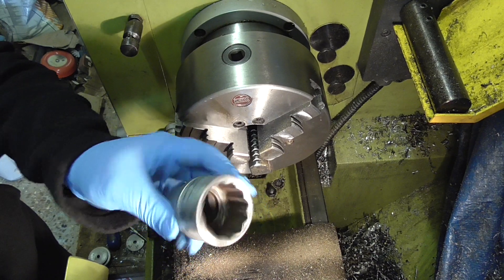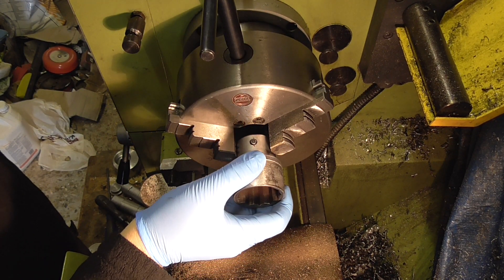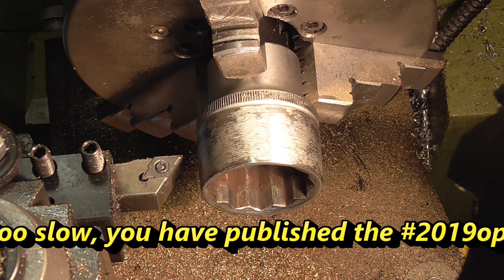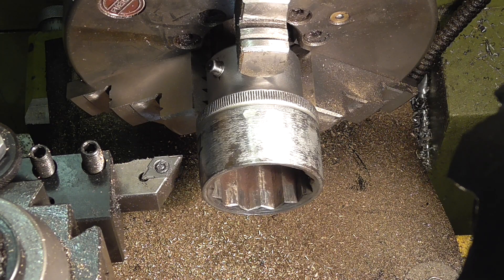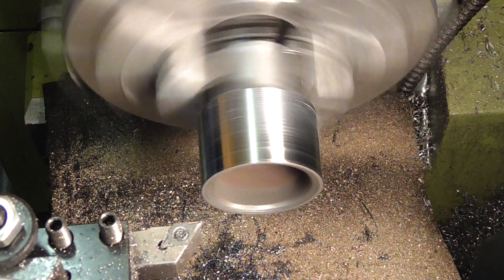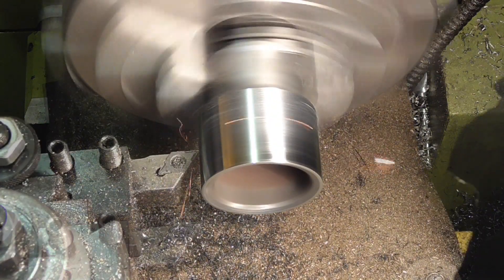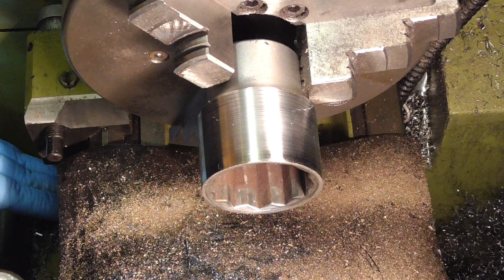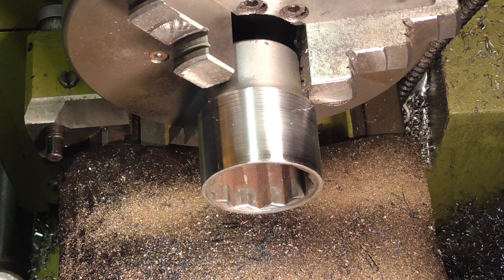Thinning the walls of a 36mm socket.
In this video I simply thin down the walls of a 36mm 3/4 drive socket.
It proves to be quite hard after starting out quite soft (ish)
This video is going to lead on to another, as during the job, the carriage feed on the warco packs up.
I still manage to get a good finish on the socket walls.